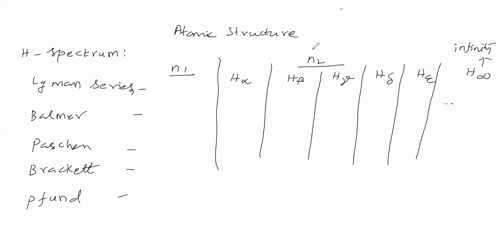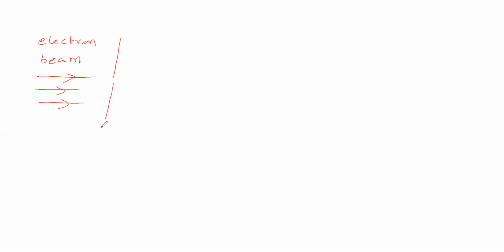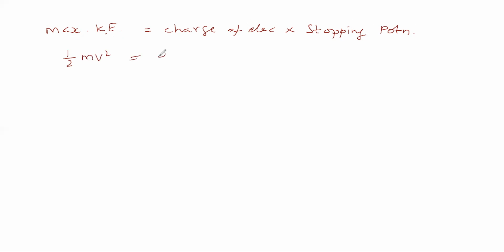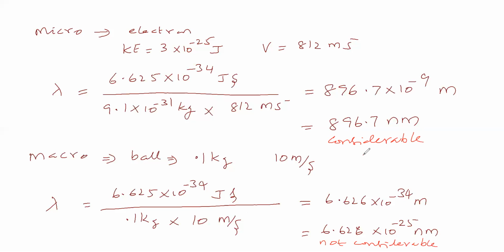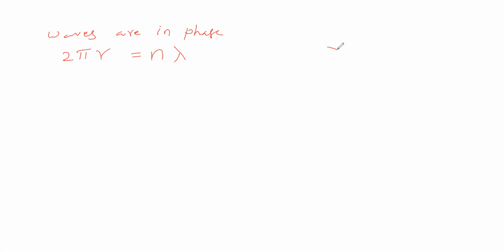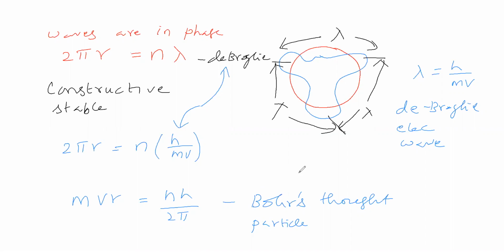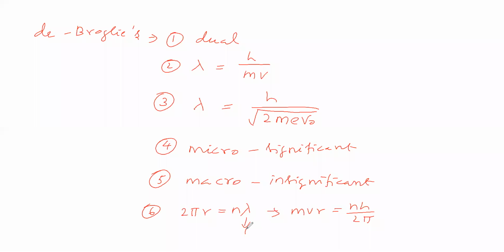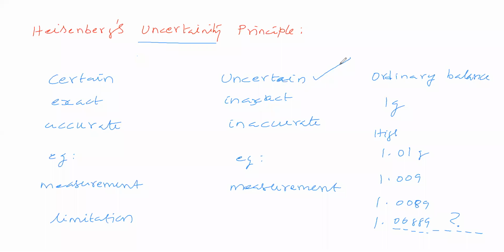atomic structure part 35a for class 11 jee , neet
hydrogen spectrum ( balmer, paschen, brackett & pfund ) , de - Broglies dual nature of waves & uncertainty